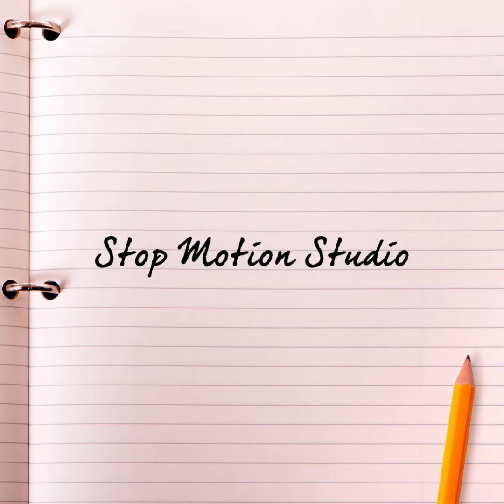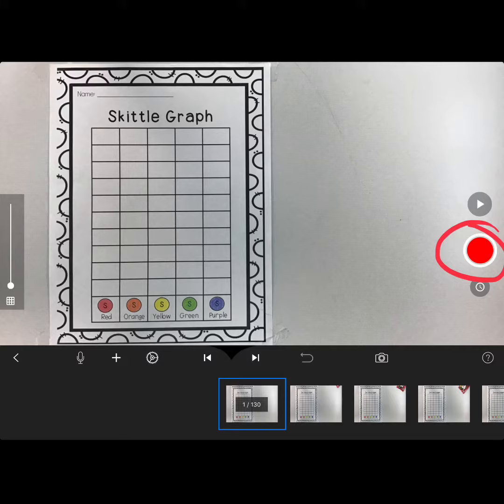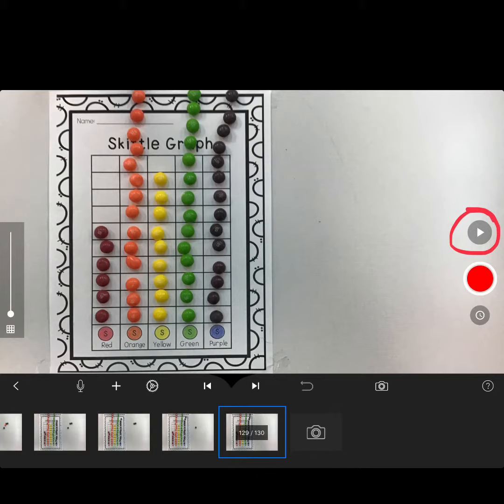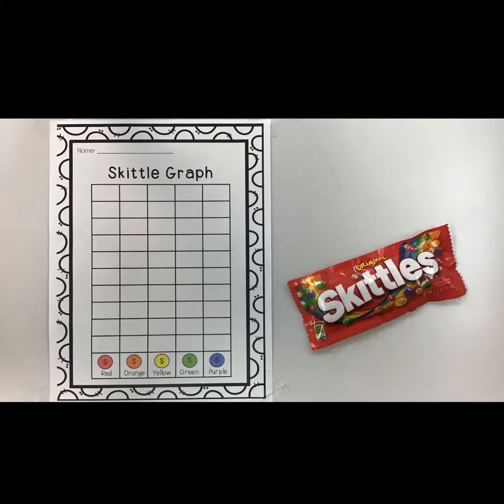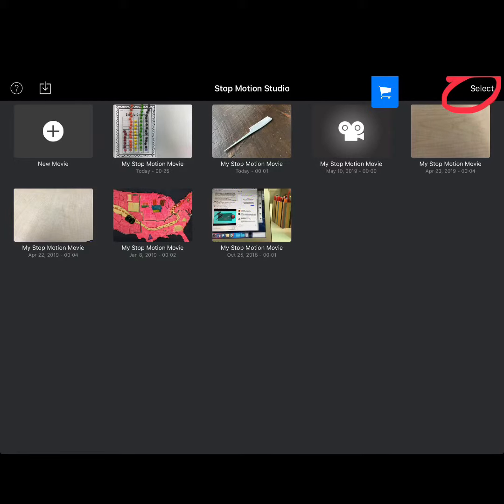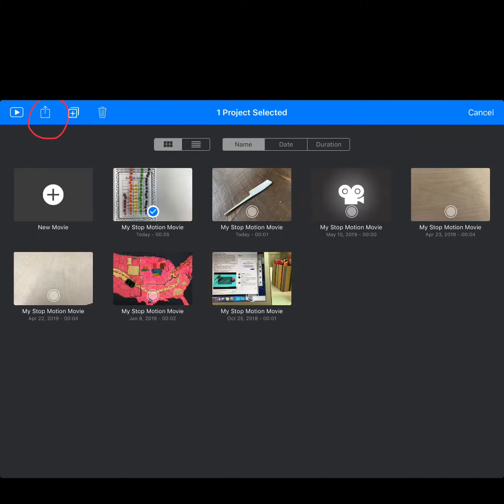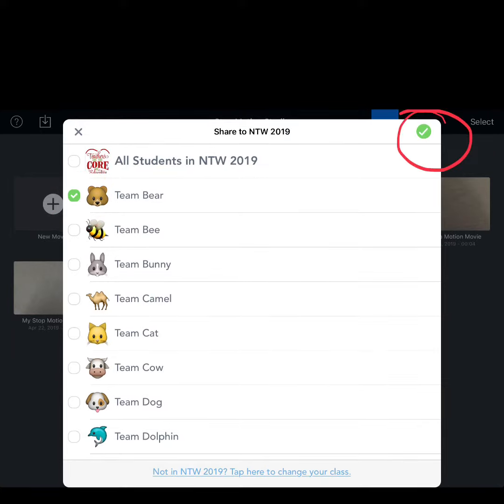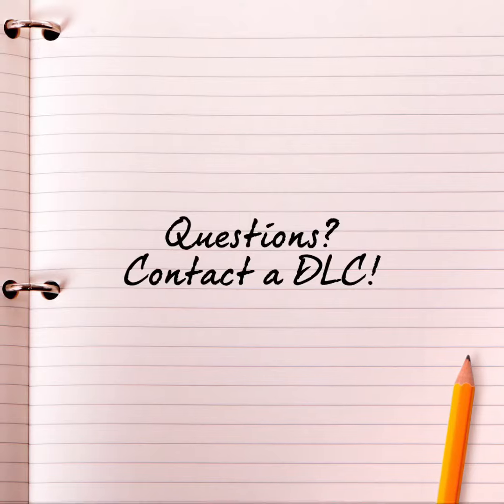Stop Motion Studio Tutorial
This tutorial shows you how to use stop motion studio and upload your finished project to seesaw.